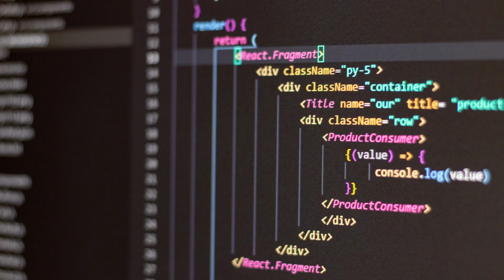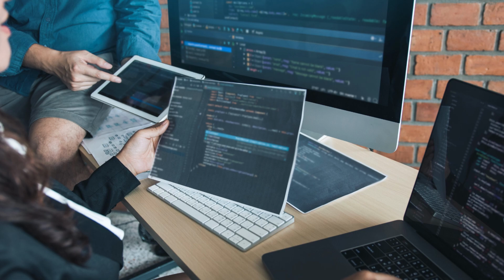2023 Full Agile Scrum Course Content & Introduction to Software Development Life Cycle